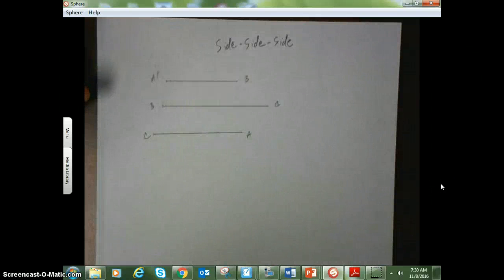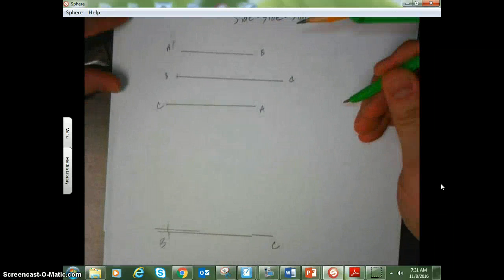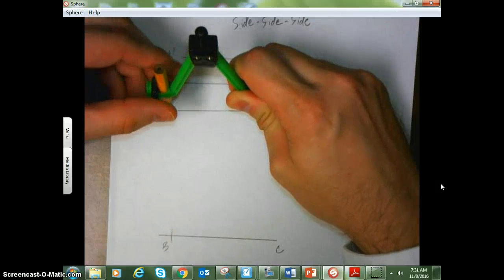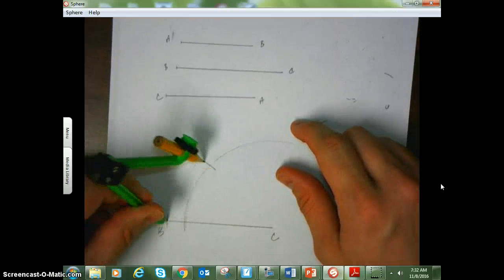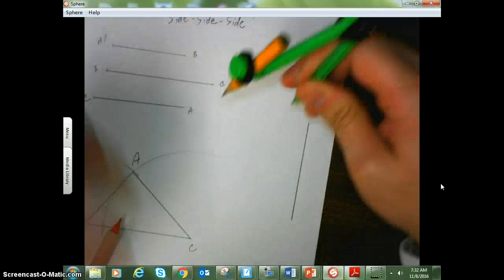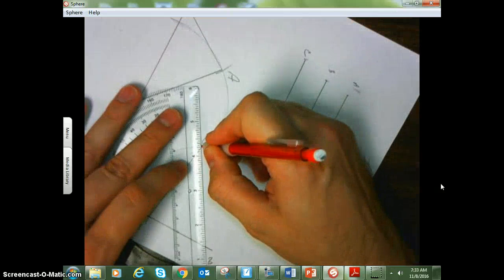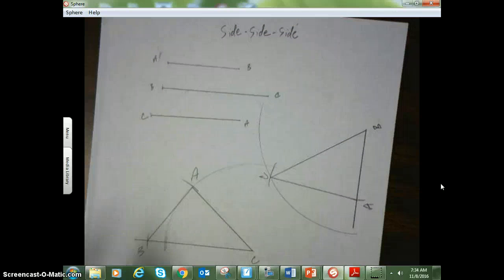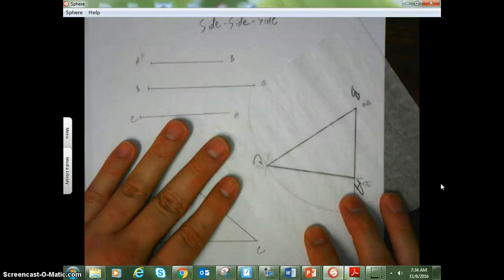SSS Demonstration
This video demonstrate the SSS shortcut to show triangles with congruent corresponding sides are congruent to each other.